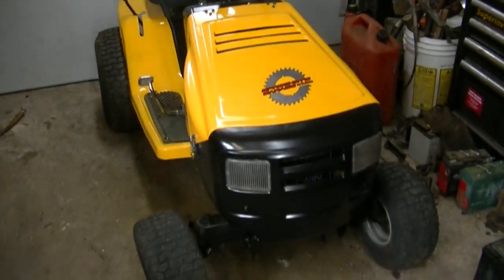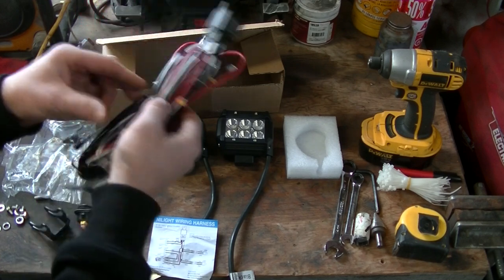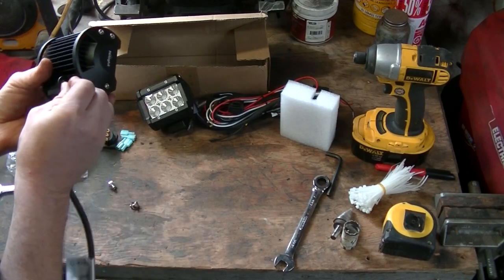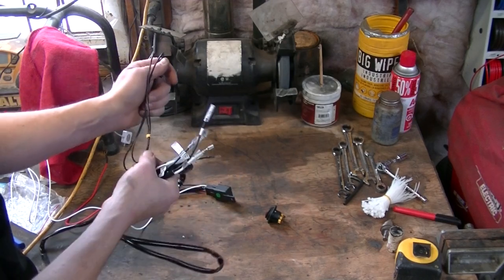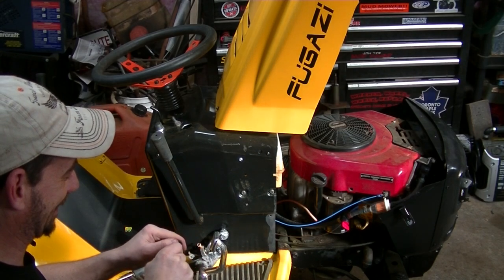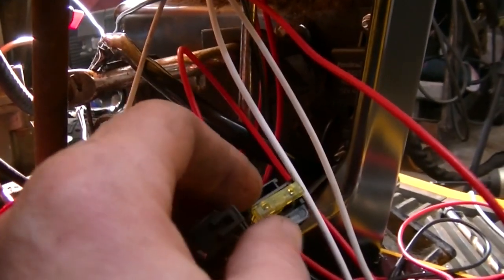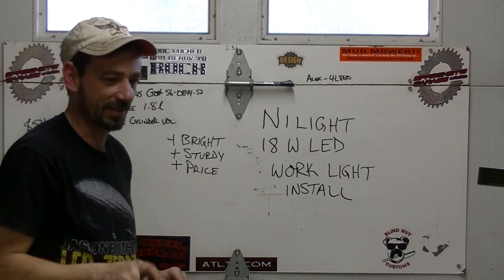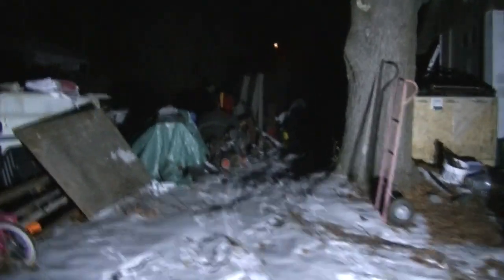Nilight 4" LED Flood Pod Install In Murray Widebody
Installation and review of the Nilight 4" LED Flood Light pods, including wiring harness, in the Murray Widebody I call Fugazi.
Nilight 4 Inch Flood Pod
Nilight Wiring Harness Kit
Wrench, Wheel, Wreck, Repeat!